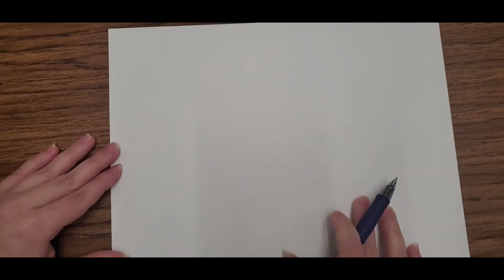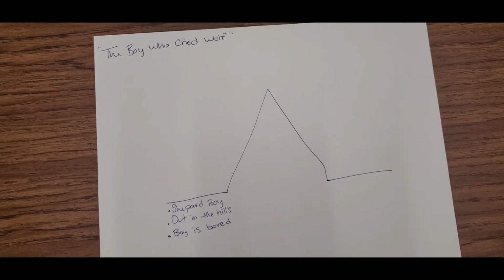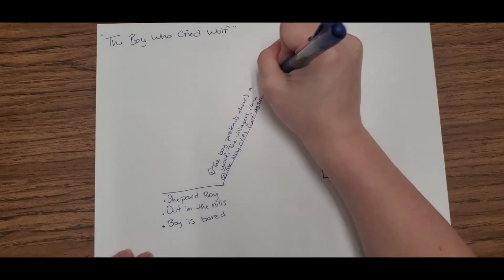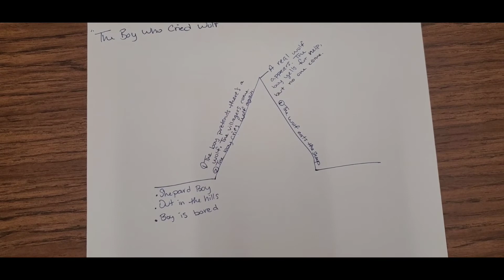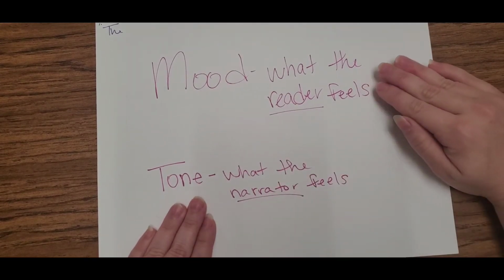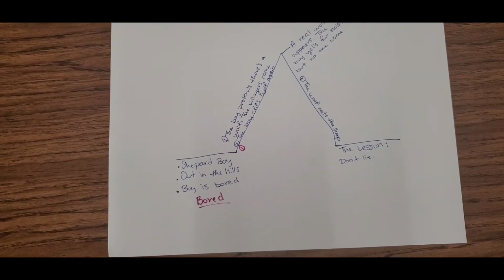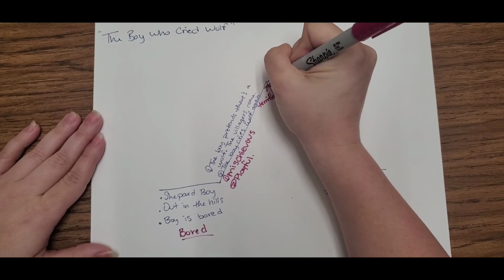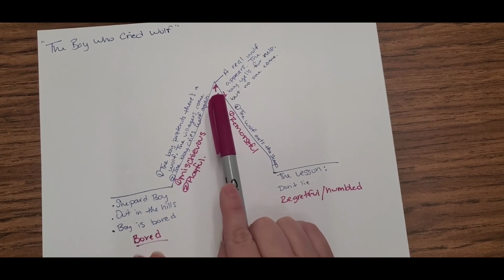Story Arc with Mood